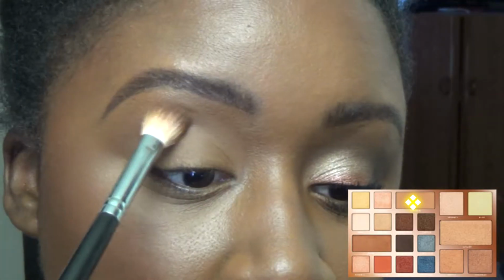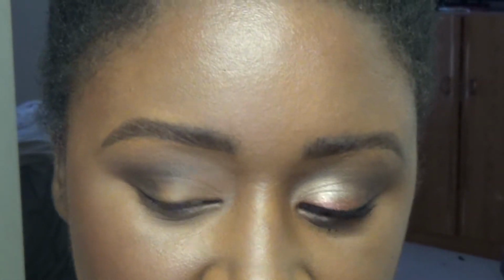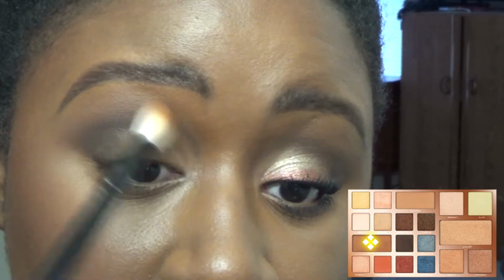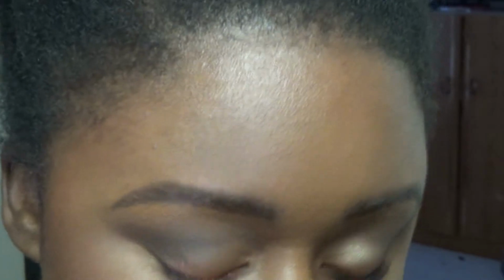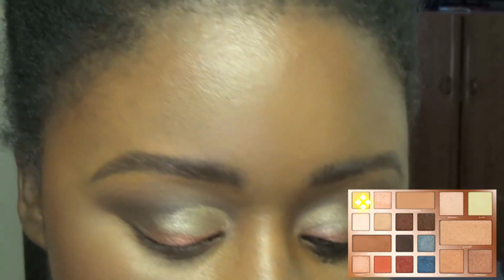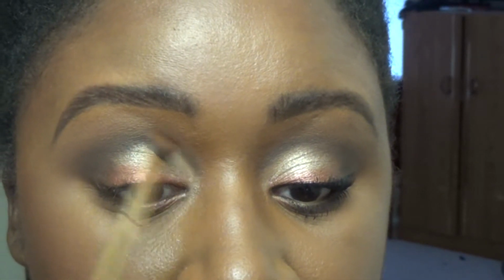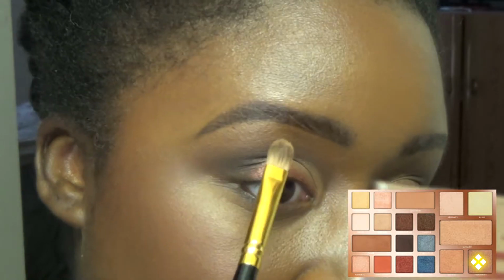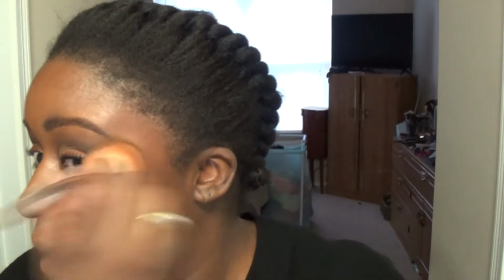AFFORDABLE Neutral Glam Eyeshadow & Highlight Demo ft. Desert Oasis | Ashley Crutchfield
Hi Guys!  Here is my 2nd look with the BH Cosmetics Desert Oasis Eyeshadow & Highlight Palette.  I demonstrate how to achieve a neutral glam look with the eyeshadows and the highlight shades from the palette!

Products Mentioned:
BH Cosmetics Desert Oasis Eyeshadow and Highlight Palette

For your reference, here are a few of my favorite foundation shades:
Nars Natural Radiant Longwear Foundation - New Caledonia
Smashbox 15Hr Hydrating Foundation - 4.25
Becca Ultimate Co
Covergirl Matte Made Foundation - 460
Maybelline Superstay Full Coverage - Truffle